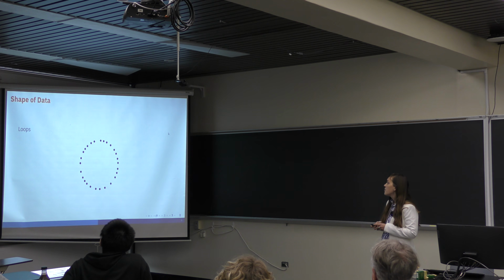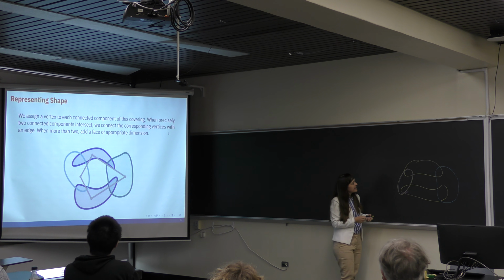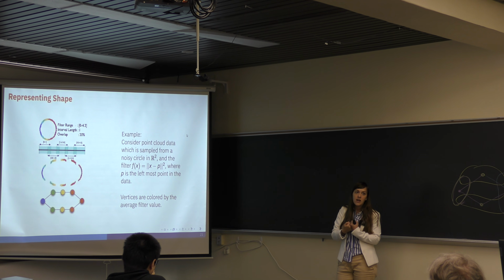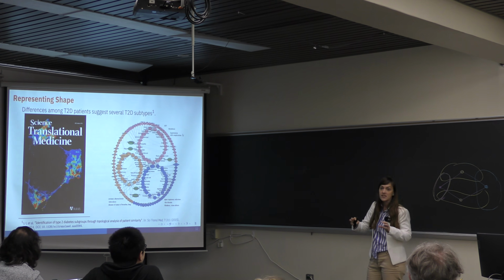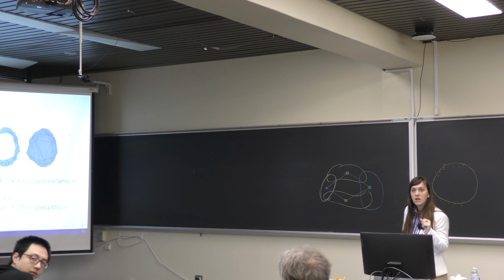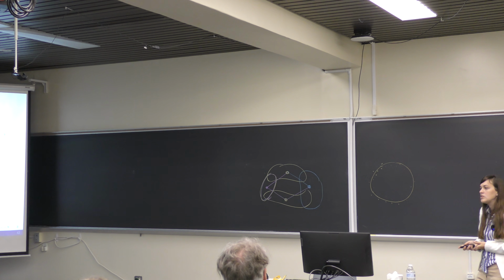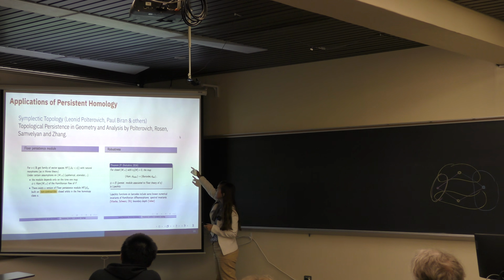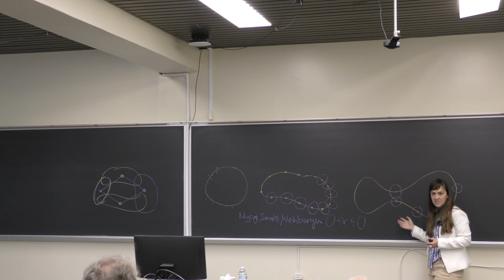On the Applications of Topology - Sara Kalisnik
Mathematics Department Colloquium - May 16, 2024

Sara Kalisnik, ETH

Title: On the Applications of Topology
Abstract: In recent years, techniques originating in topology have been adapted to the study of large and complex data sets. In this talk I will present two of the most prominent topological methods: persistent homology and mapper. I will also show numerous applications to computer vision, biology, medicine etc. and briefly explain how they can be used in combination with traditional machine learning techniques.